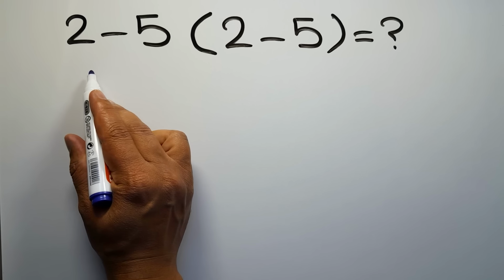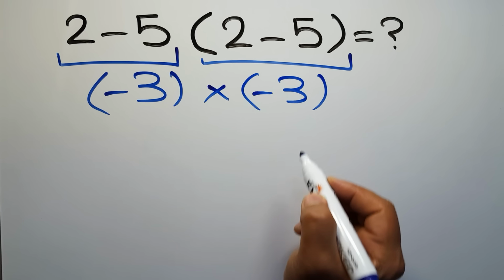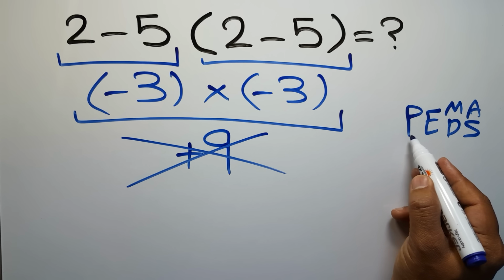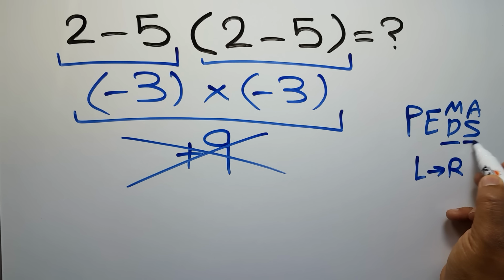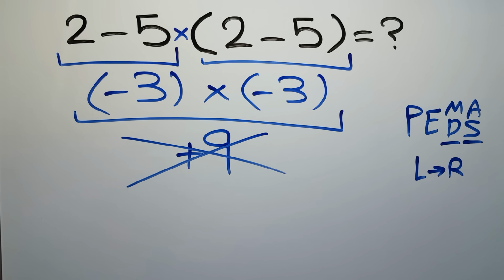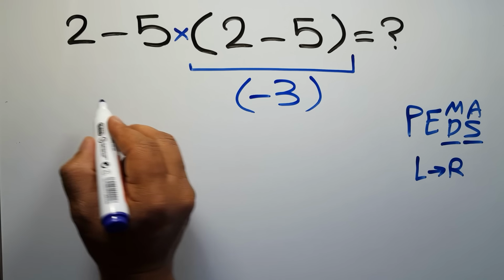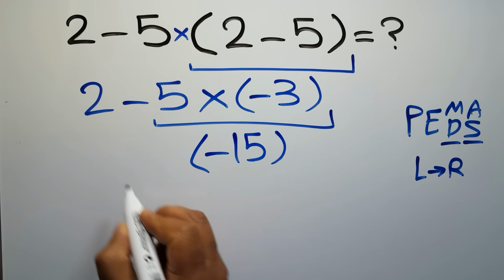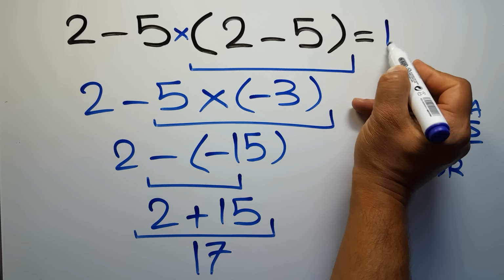Only 1% Can Solve This Math Problem!